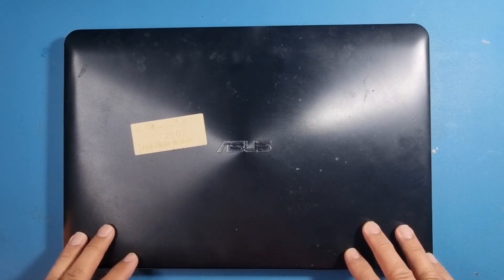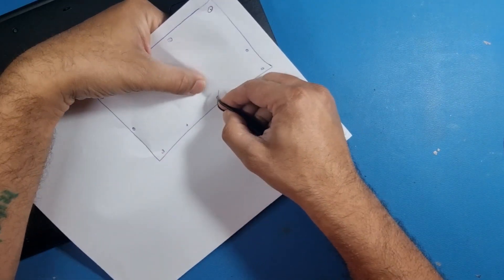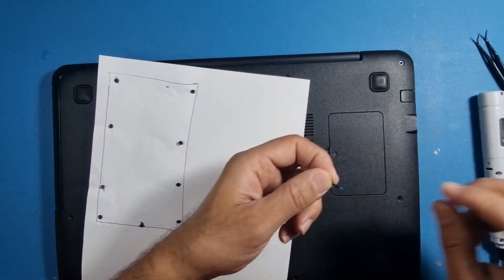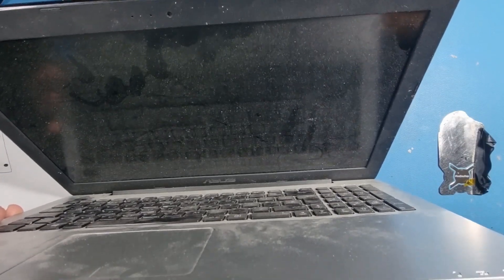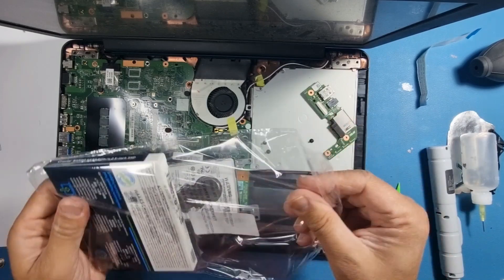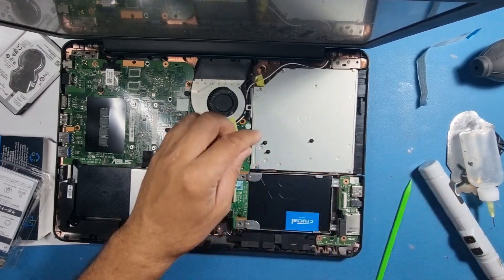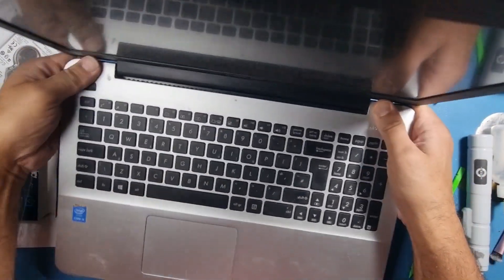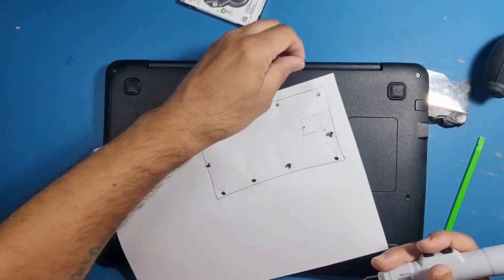Asus X555L Install SSD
A simple video showing the process of removing a Hard drive and upgrading to  SSD. I would appreciate a coffee its just to show a little support and keeps the motivation high.

Opening tool

Digital Microscope

Air Duster

Heat Pad

Solder Station

Solder Pump

opening tool

Electronic Screwdriver

Thermal Paste

Cotton Buds

Macbook tool

Screen Cleaner